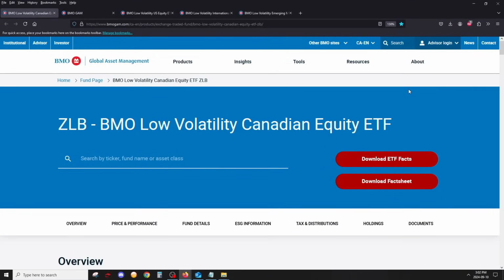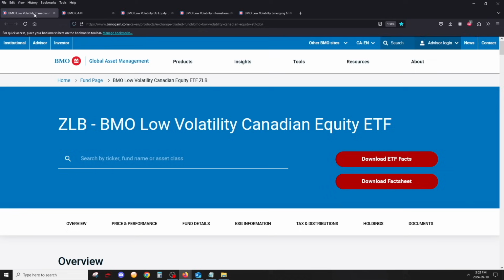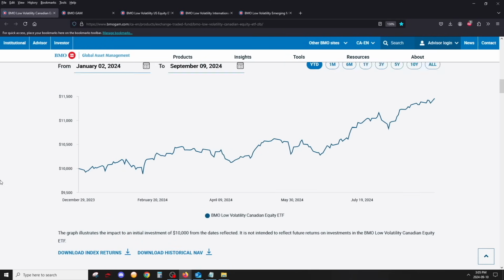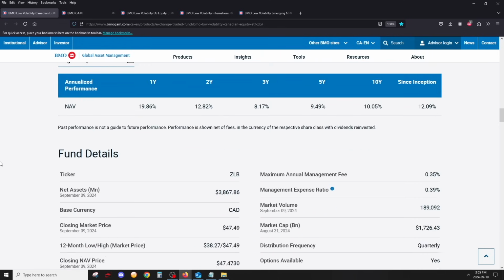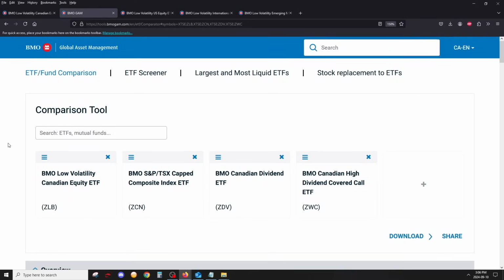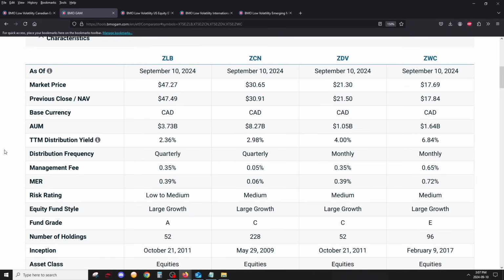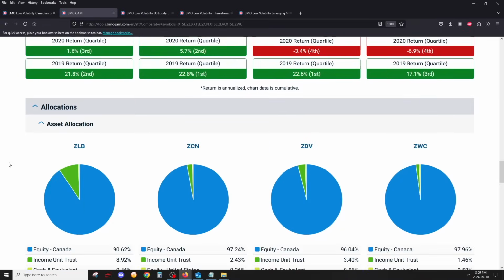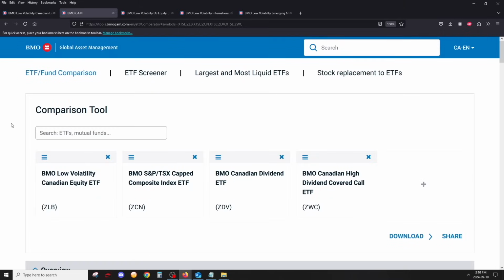Low Risk ETFs with Great Returns! BMO ETFs Low Volatility ETFs: ZLB & ZLU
to learn about BMO ETF awards

00:00 Intro
01:00 BMO Low Volatility ETFs
01:50 ZLB ETF Overview
04:30 ZLB vs ZCN vs ZDV vs ZWC
07:34 Designed for what Investor?
08:45 Risk vs Volatility
10:40 ZLB Performance (Why so Good?)
13:15 ZLB Distributions
14:20 In Summary...

Main Mission of this Channel:
Help everyday people to invest on their own; in order to create a source of Passive Income to enhance their quality of life and reach Financial Independence

Primary Content of this Channel:
1) To share my Personal Investing Journey & Strategy with the world by unveiling my entire Portfolio every Month
2) Educate you about Income Oriented Investing with a particular focus on Covered Call ETFs listed on the Canadian & U.S. Stock Markets
3) Keep you informed on the Income Oriented Landscape (new Products etc.) every Month
4) Interview Fund Managers to get you the correct information straight from the experts